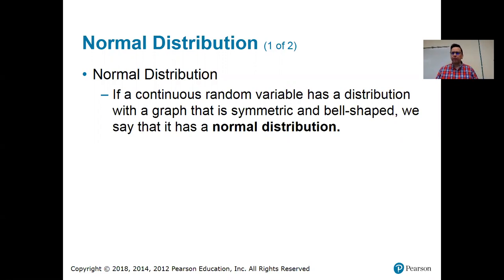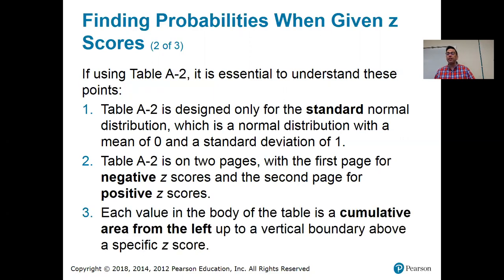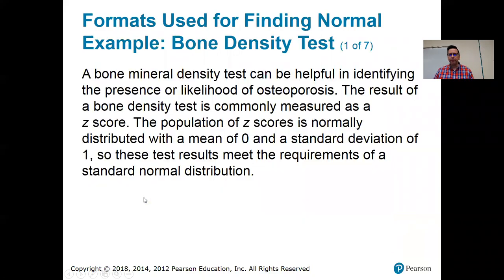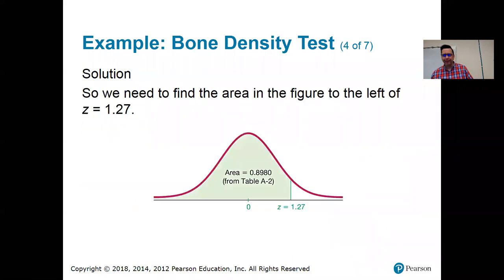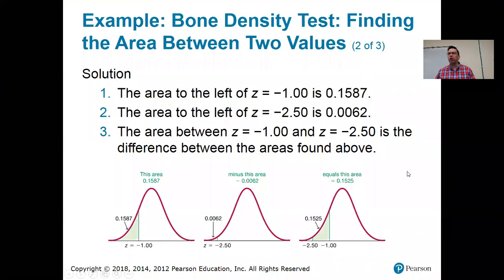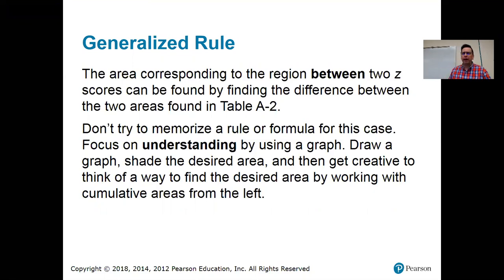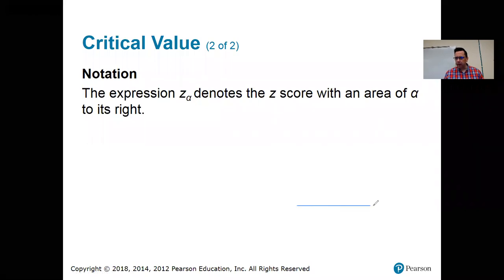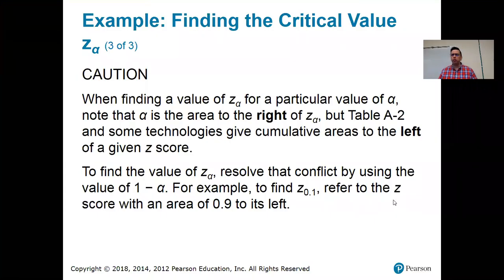6-1 Standard Normal Distribution part 2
The table that I reference in this video can be found on the first two pages of this